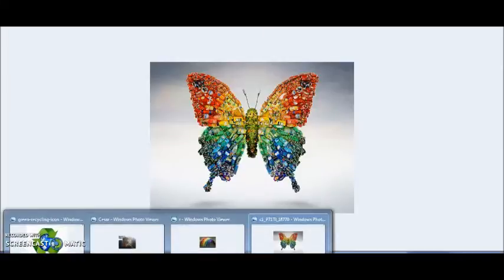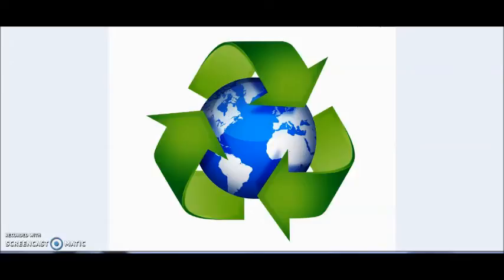My thoughts on Recycling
I hope you all enjoyed this video and I hope Cesar did to :)